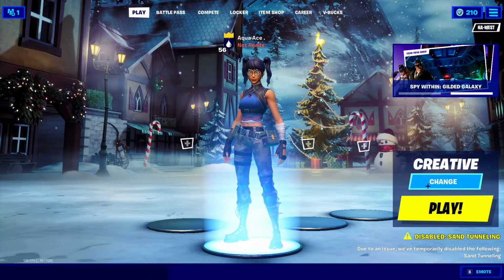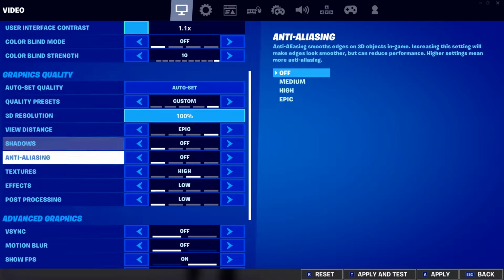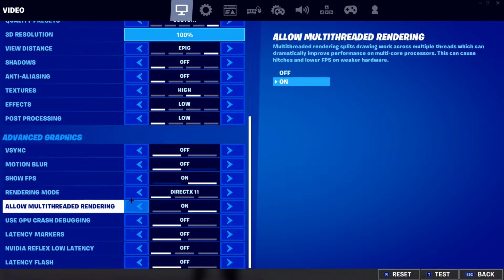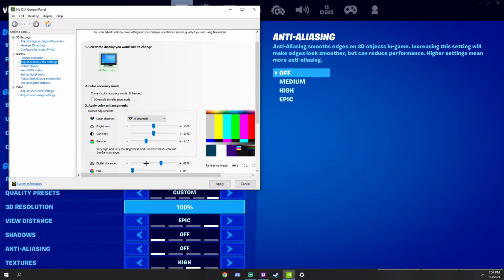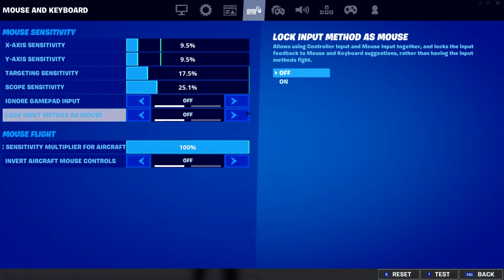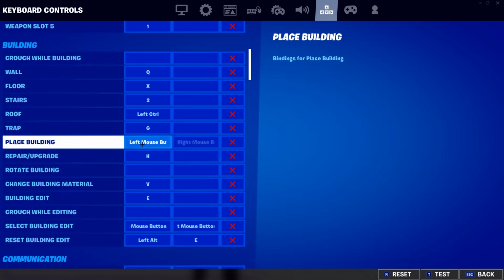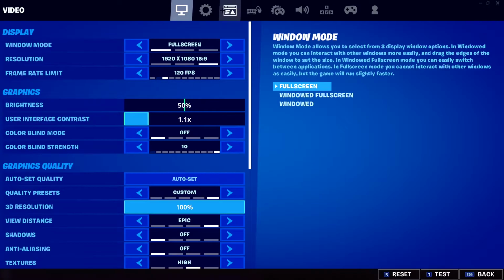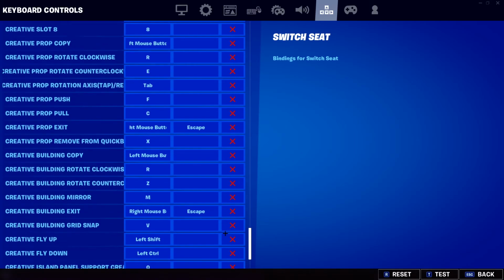My KBM Settings Reveal!! + some display settings!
This Video I Show You The BEST KBM / Display Settings For Fortnite: Battle Royale

I stream, come and watch!

0:00 Display
4:37 KBM
8:44 KBM

In This Video We Cover: Fortnite Keyboard Settings, Fortnite Best Settings, Settings For Fortnite, Display Settings For Fortnite, Best Display Settings For Fortnite,